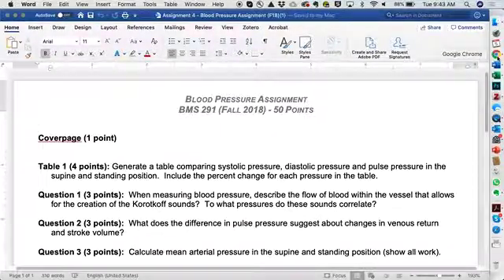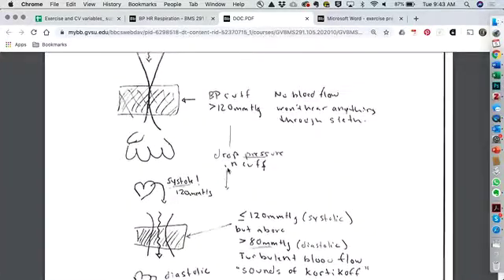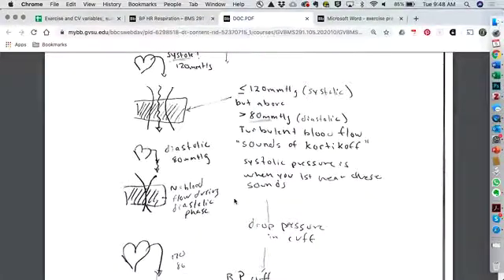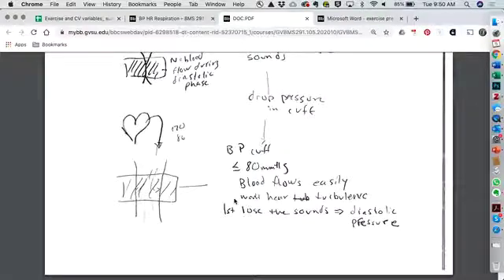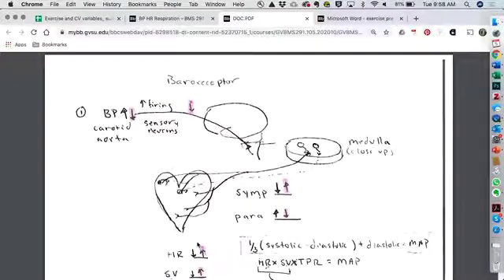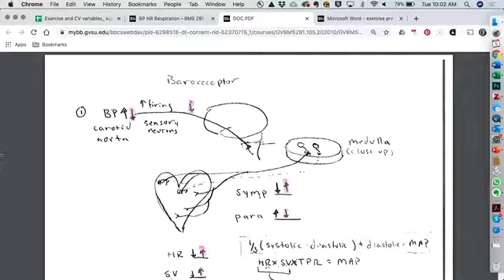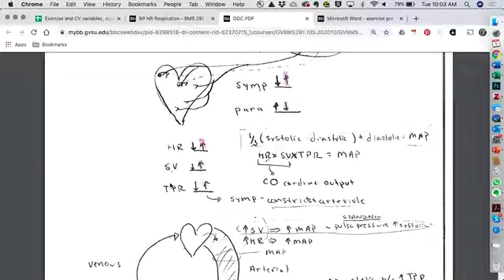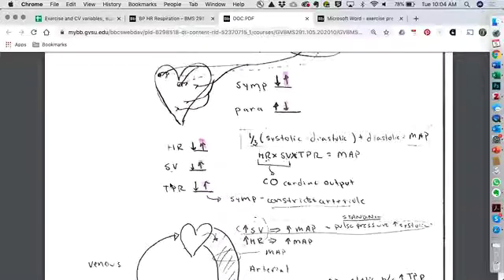BMS 291 110519 part I